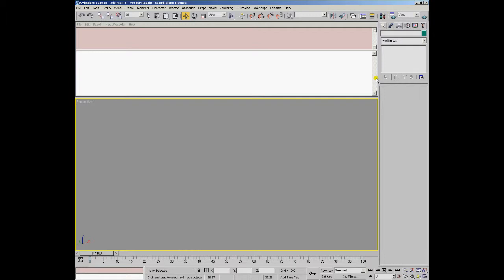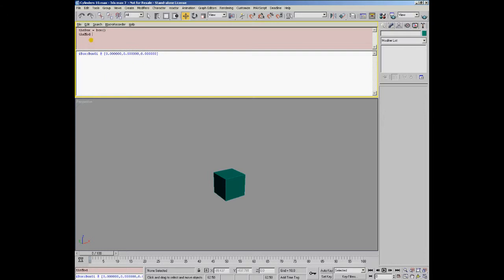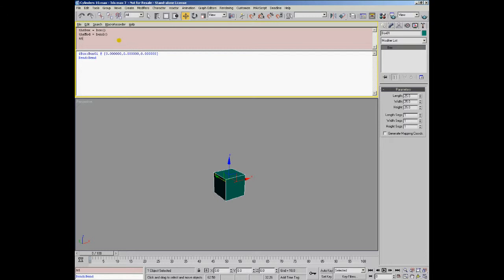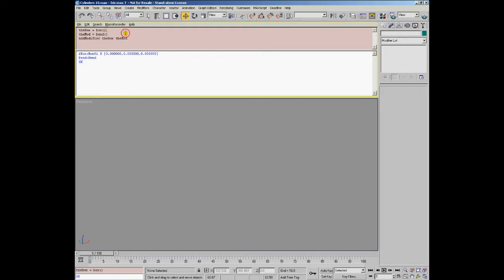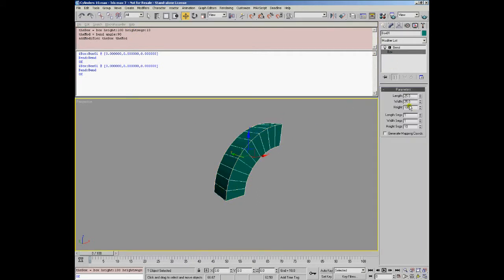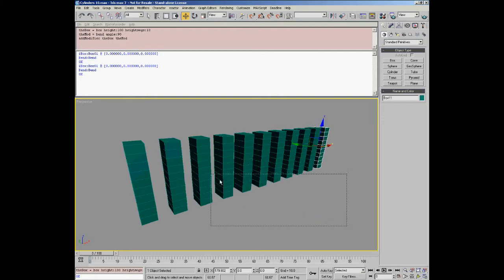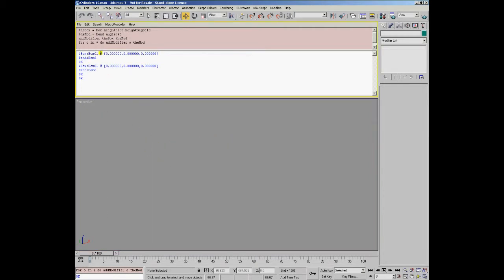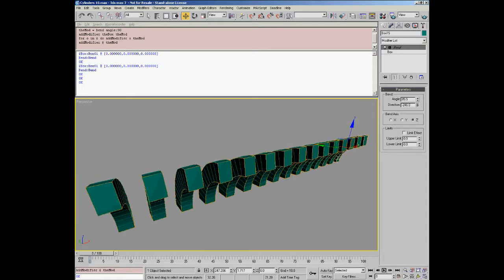3DS MAX - CG Academy Tutorials Serie 13 ] - [ 9 - Working With Modifiers - Pt.1